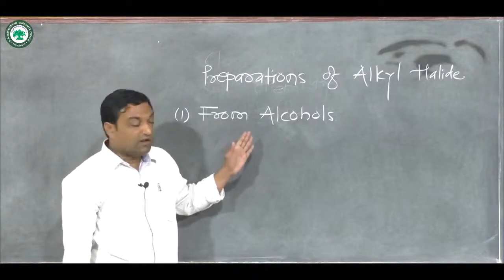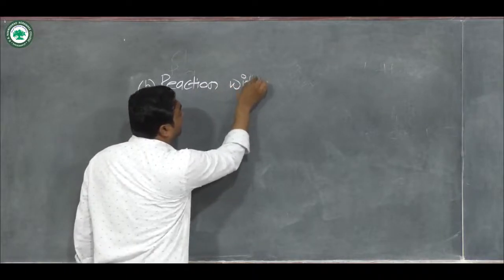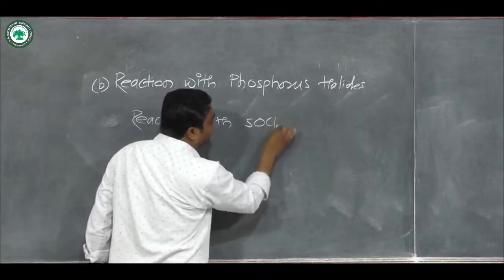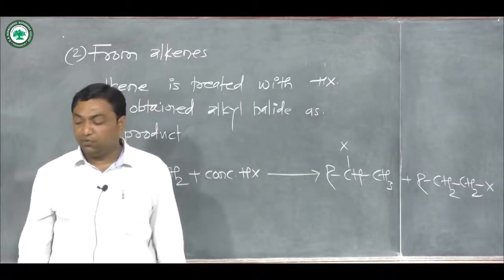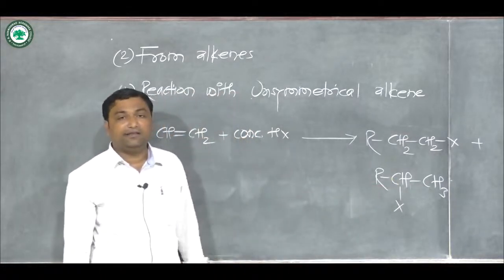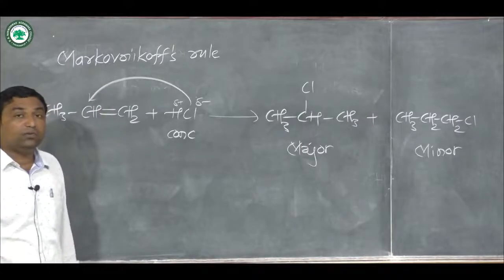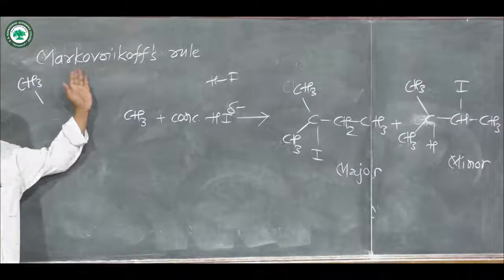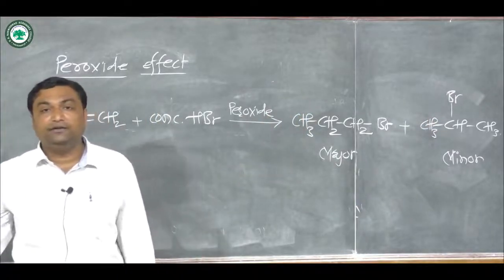S.Y.B.Sc.(Chemistry) || Paper-II || Topic: Preparations of alkyl halide || By Prof. Ingale C. D.